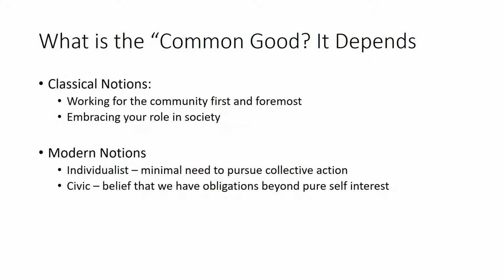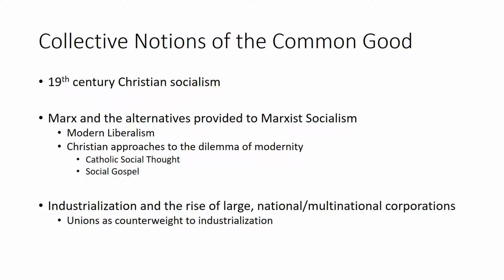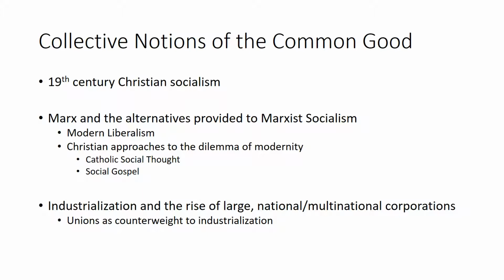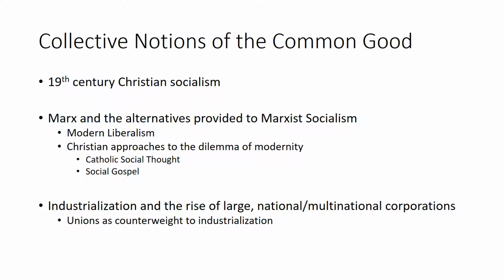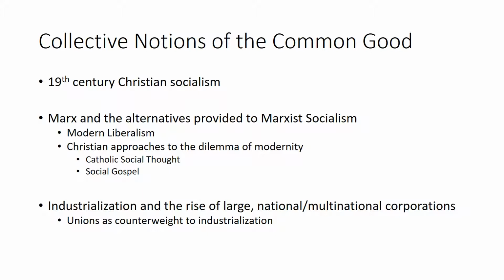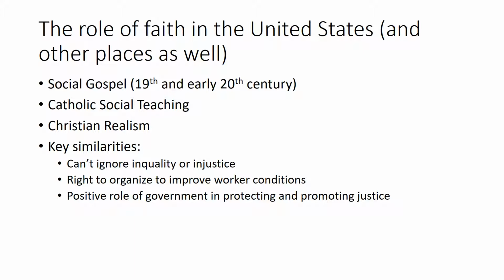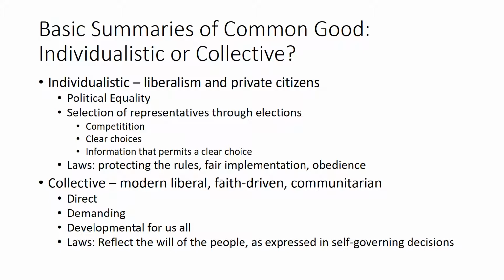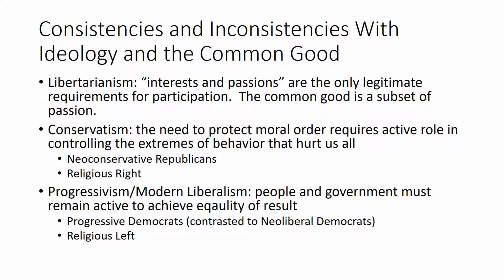The Common Good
This is a VERY BROAD and general overview of how the term "Common Good" is perceived in the United States political arena.